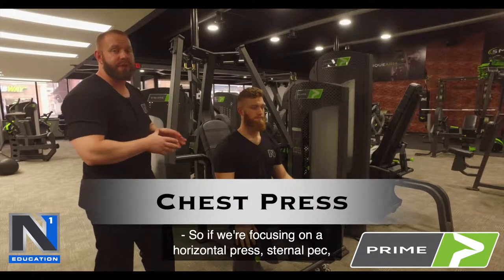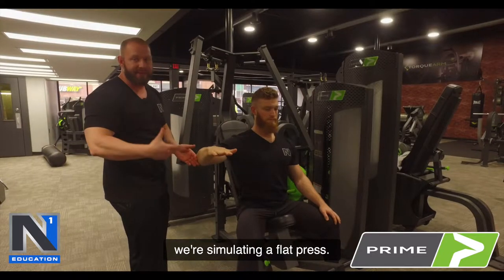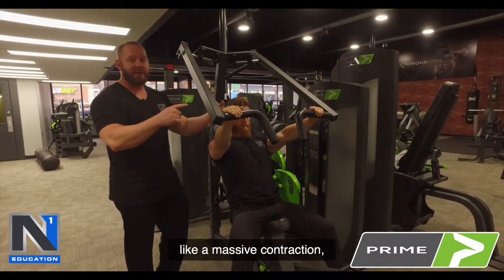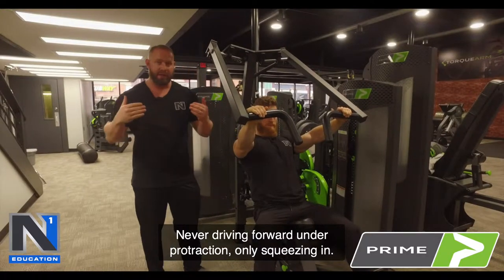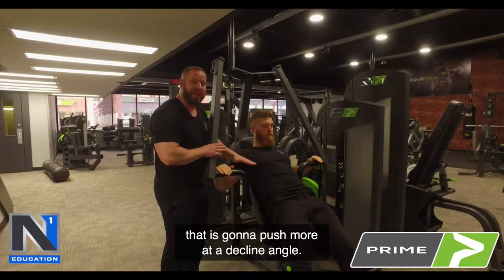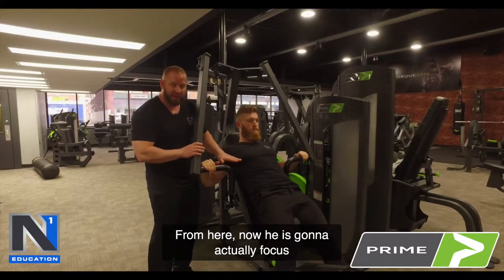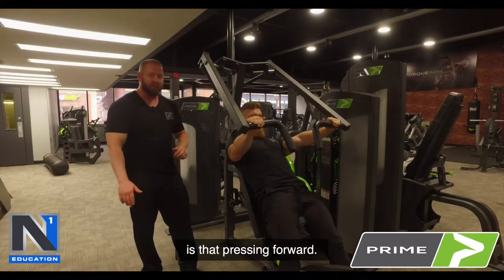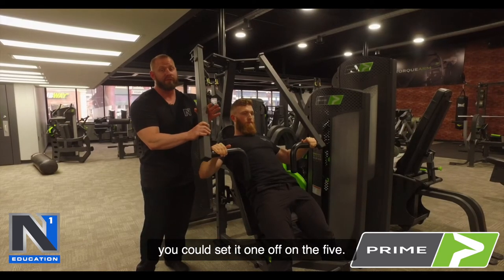Prime Chest Press Setup and Exercise Execution Demo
Articles, Videos, Programs, & Online Coaching